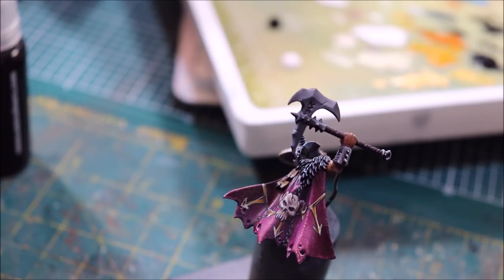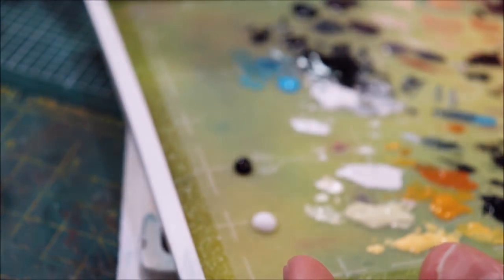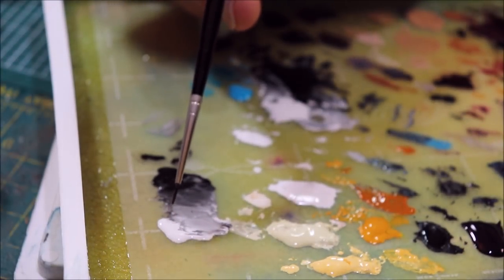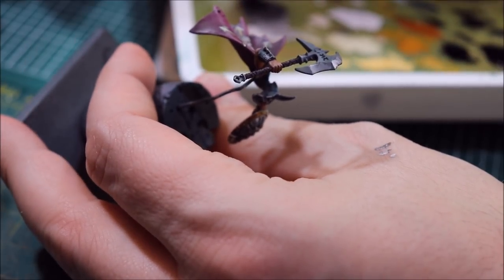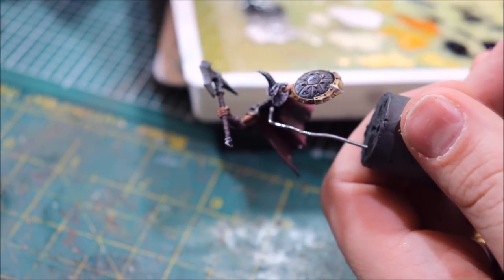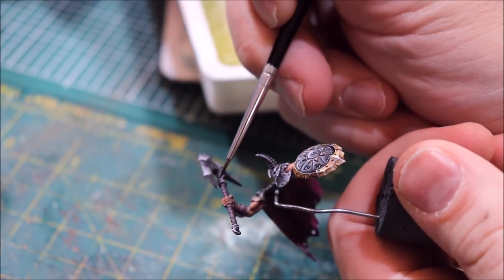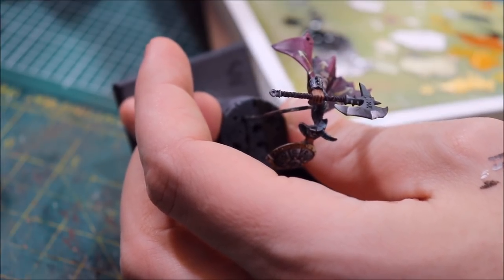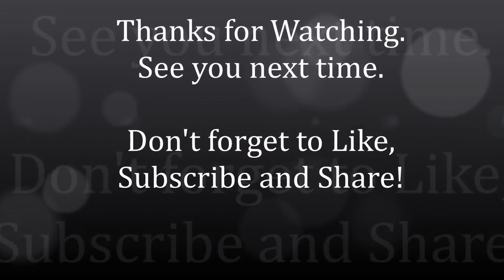Hobby Cheating 124 - Loaded Brush Blending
In this Hobby Cheating tutorial, I take you through Loaded Brush blending. This technique can seem scary or difficult, but I try to demystify it as it's a very powerful tool for setting down some base blending and gradients. Hope you enjoy!